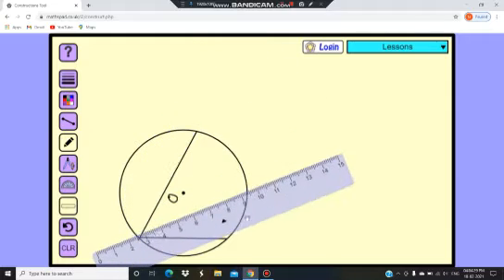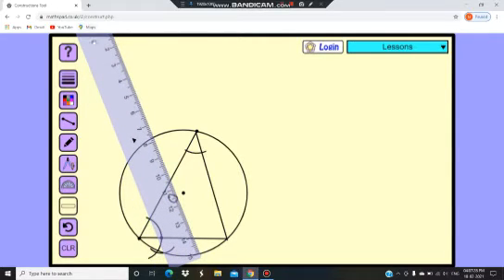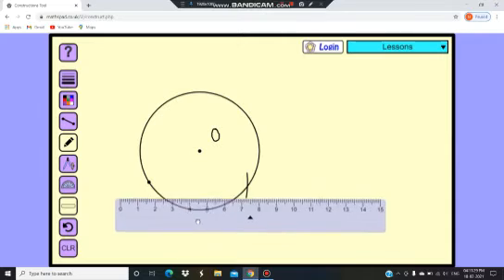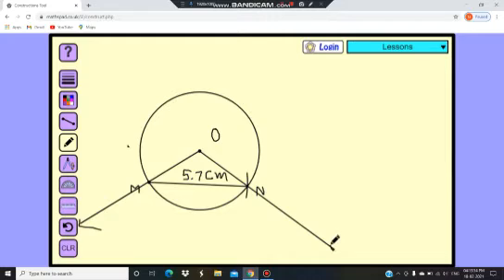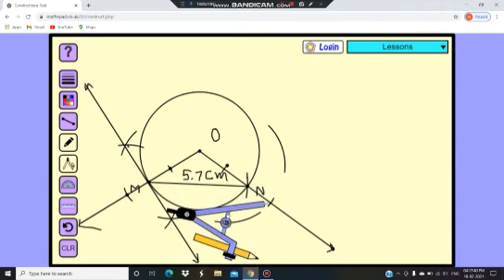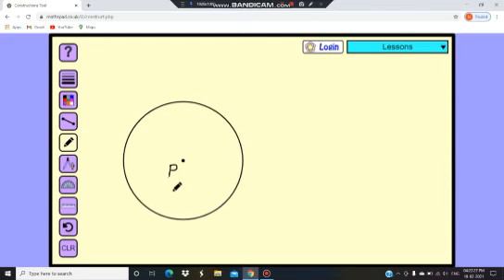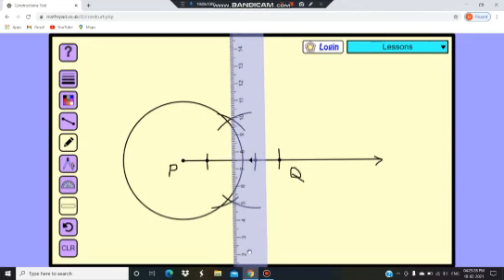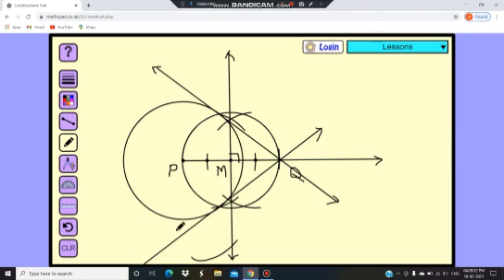X_MATHS II_L.NO. 4_EX.4.2_PART 3